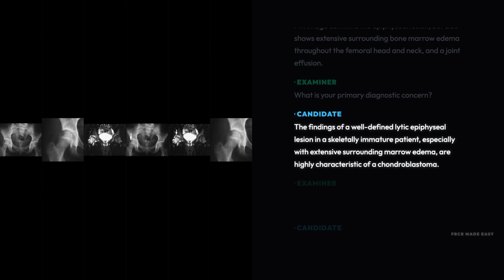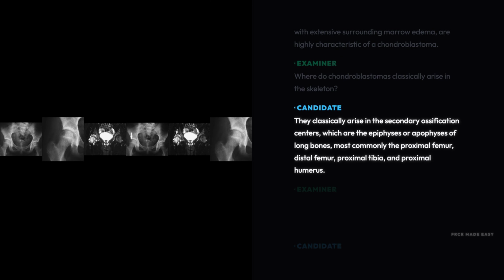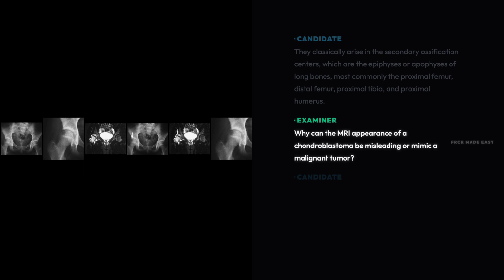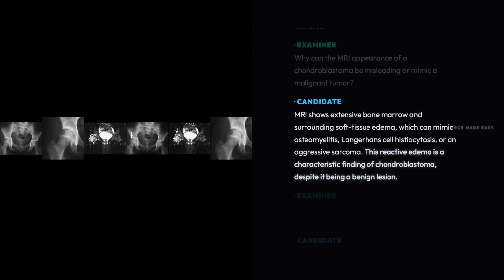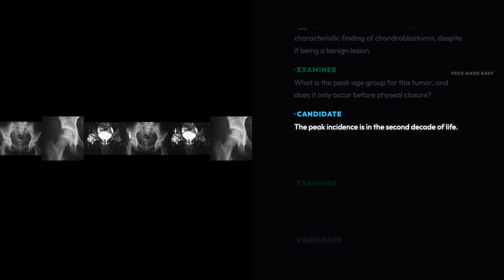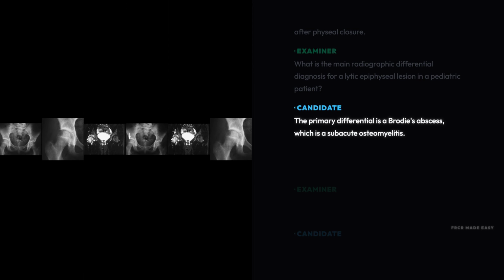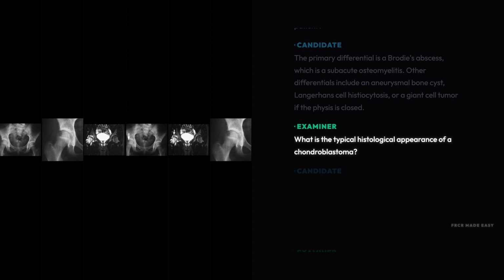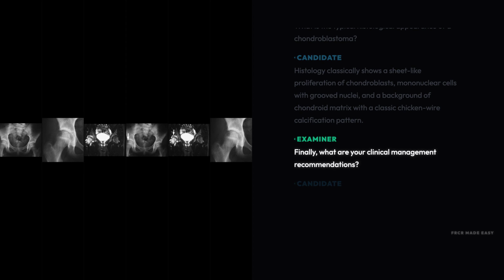What is the Diagnosis? | MSK Radiology Case 32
A 16-year-old male presents with persistent hip pain and a limp. I am showing you an AP pelvis radiograph and a coronal STIR MR image of the hip. Please describe the findings.